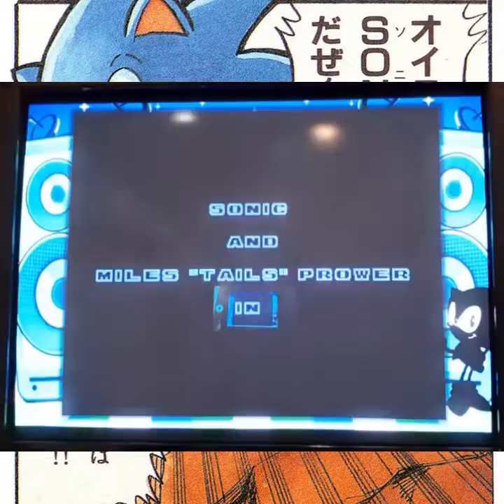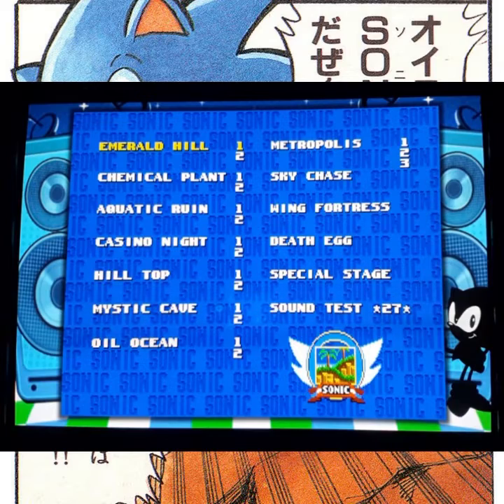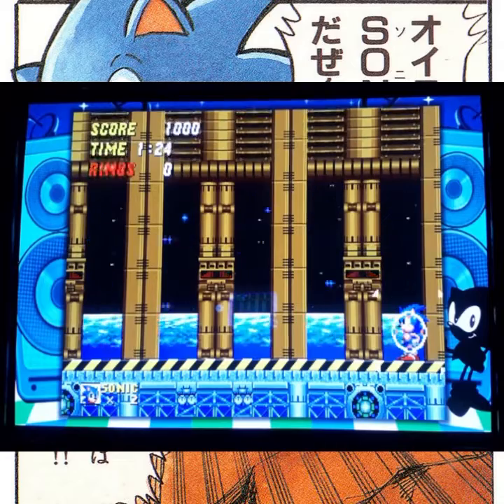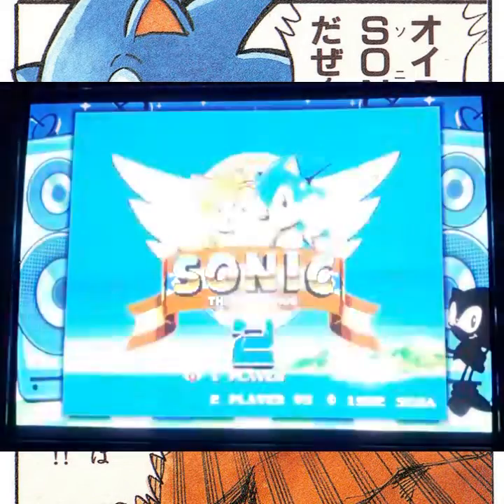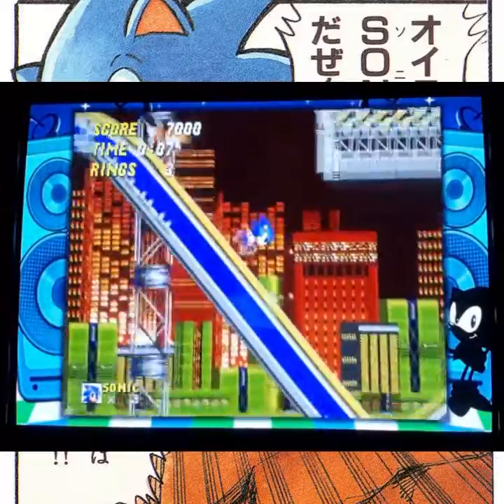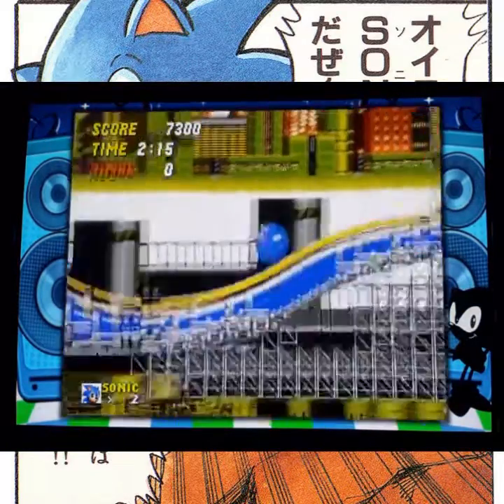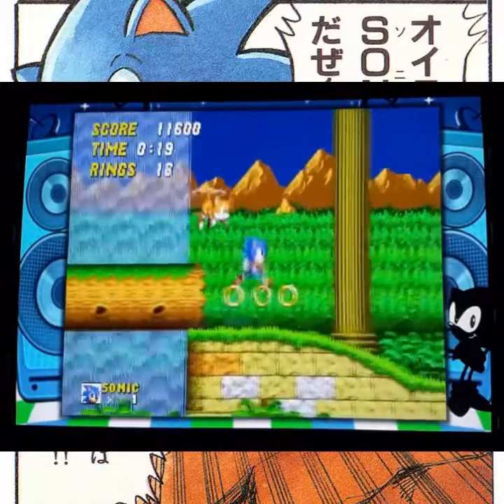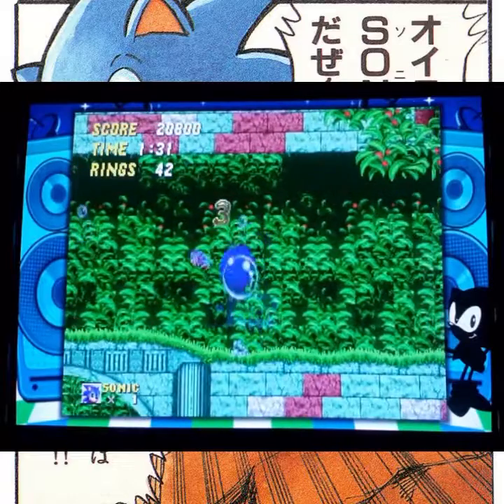Let’s review Sonic 2 (MegaDrive mini) reupload